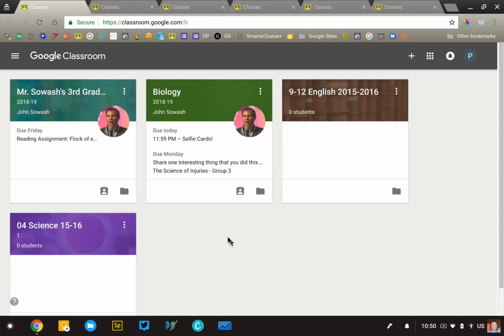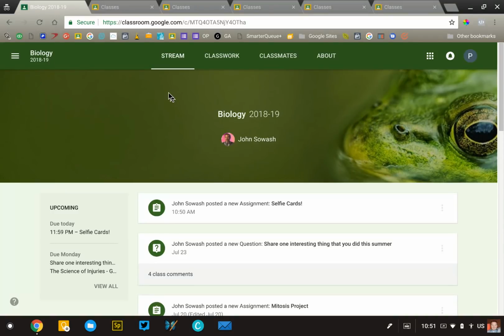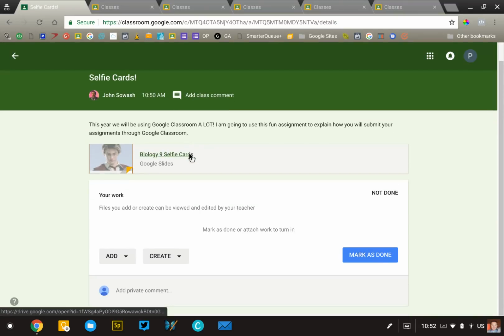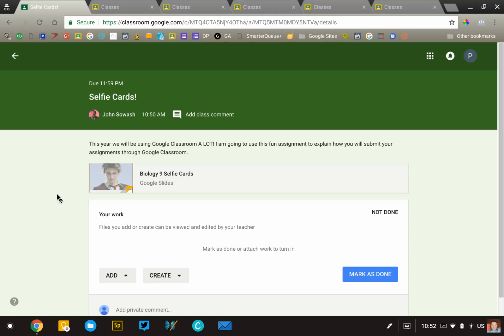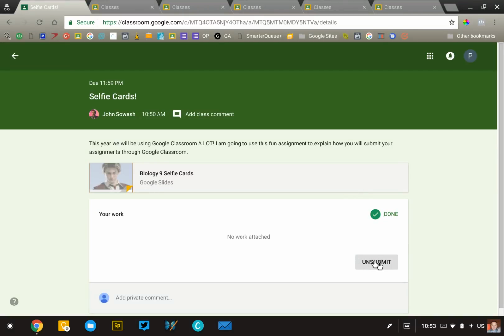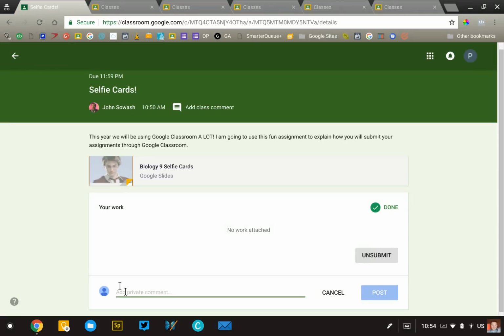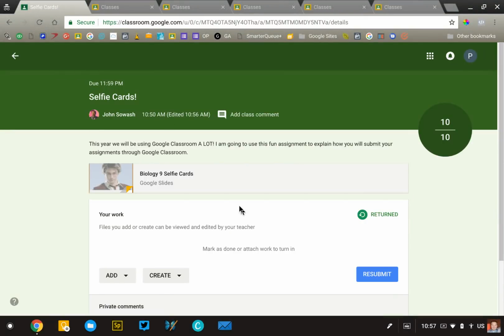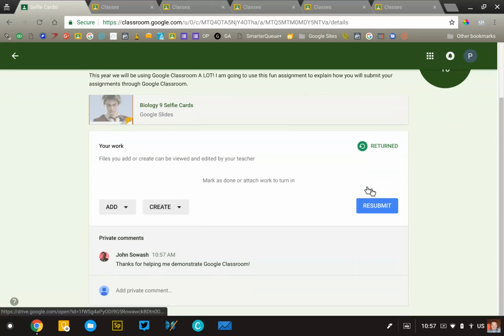How to teach your students to use Google Classroom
**Note: this video is a small part of "Classroom Kickstart", a 5 week online course that will help you use Google Classroom effectively. to learn more!**

One of the best ways to provide this support to your students is to plan 2-3 activities early in the school year that will require them to use the various features of Classroom. The primary purpose of these assignments is to show students the procedures they will follow for future assignments.

In this video I show how I set up and talk to my students about using Classroom to submit their work.